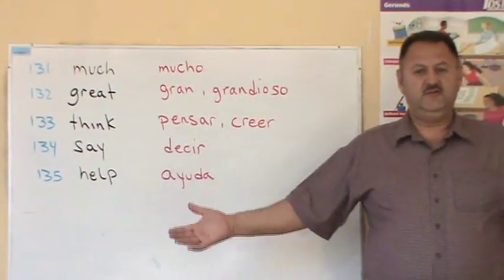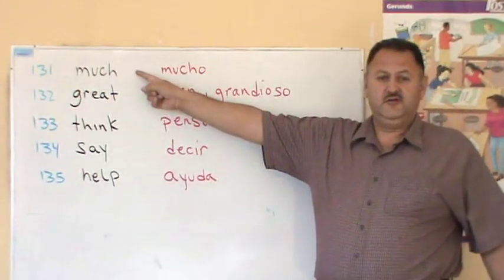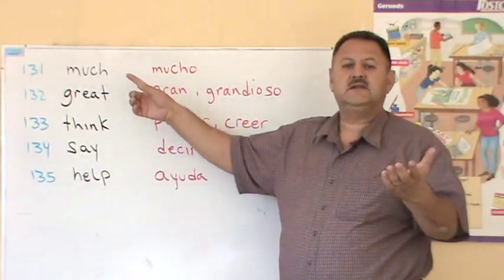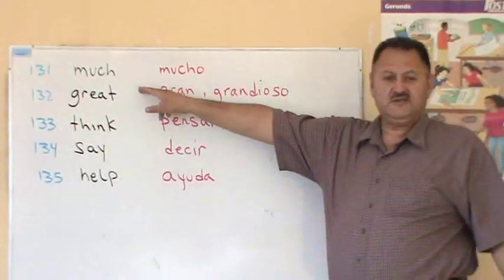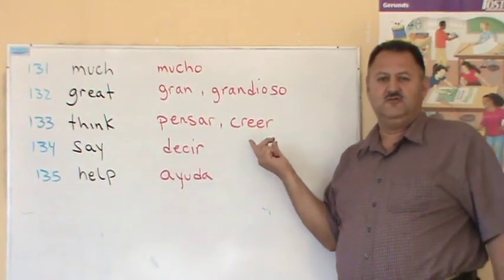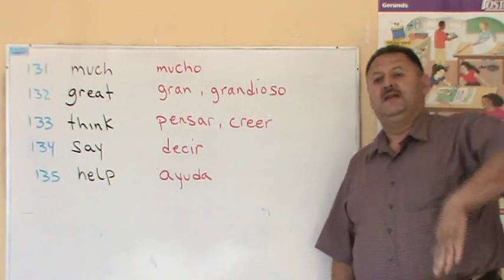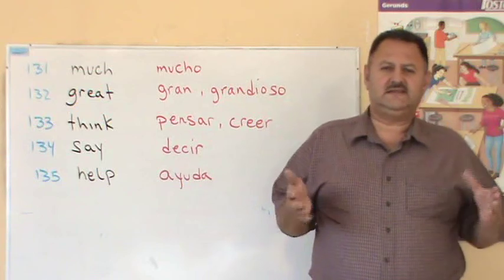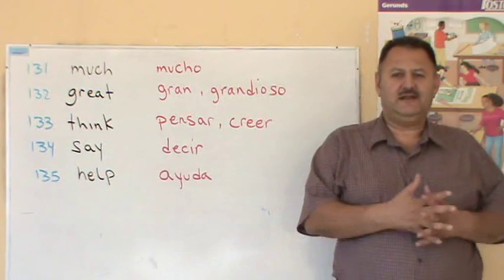Aprende Inglés las 500 palabras mas comunes 131 - 135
Aprende ingles memorizando las palabras mas comunes. En este video se presentan las palabras 131 al 135 en orden de uso ademas de su pronunciacion y su significado en español.